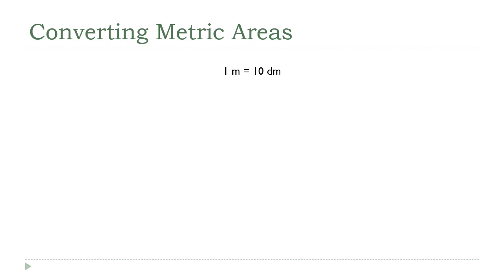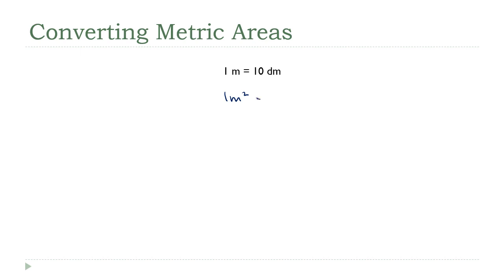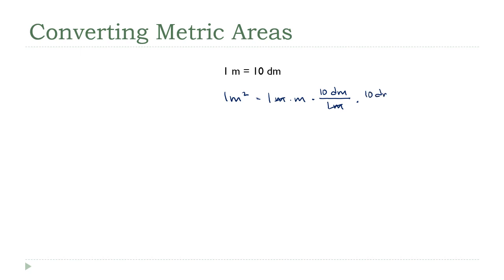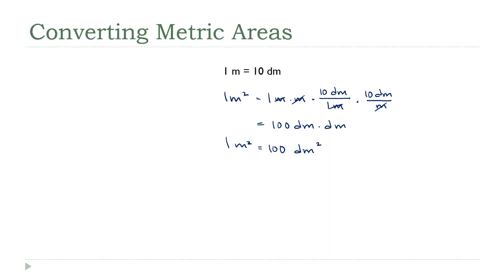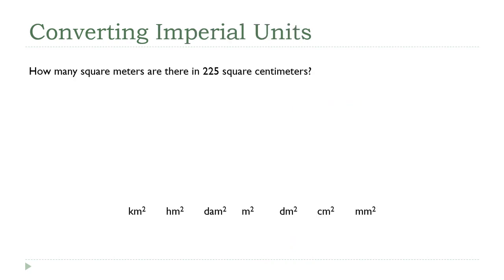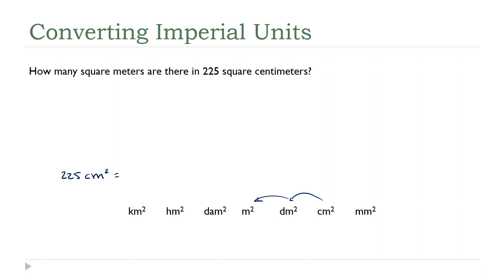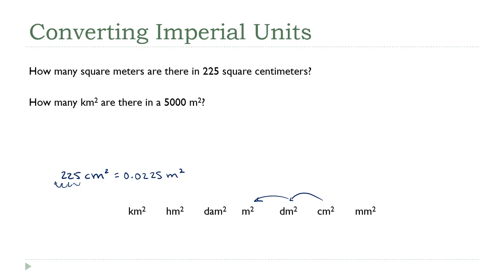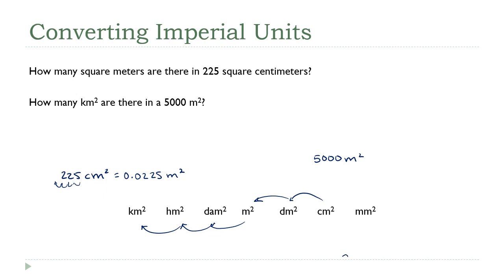Area Measurements (Metric)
In this lecture, we'll see how to convert between metric area measurements using a "move the decimal" approach that's very similar to what you do with linear measurements.  The only difference will be the number of places the decimal point moves for each change in the decimal prefix.

00:02  Metric Conversion Factors
03:15  Metric Conversion Examples